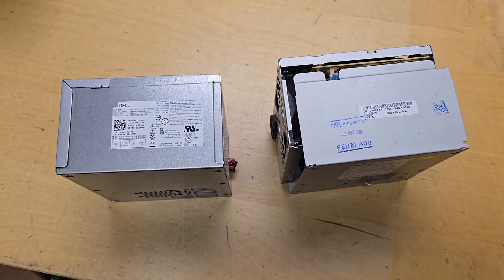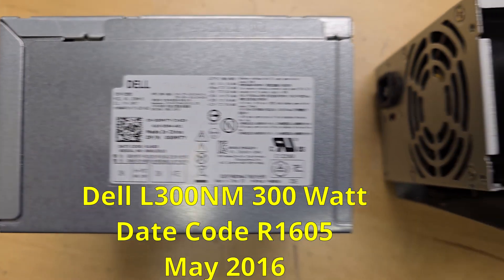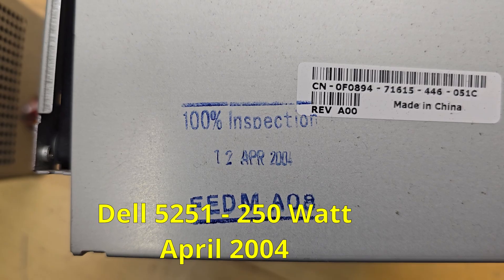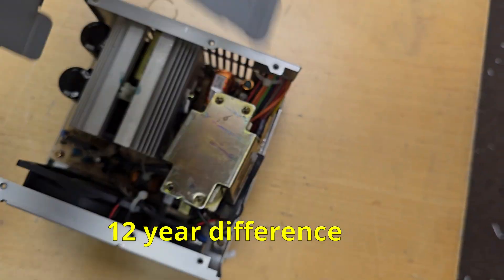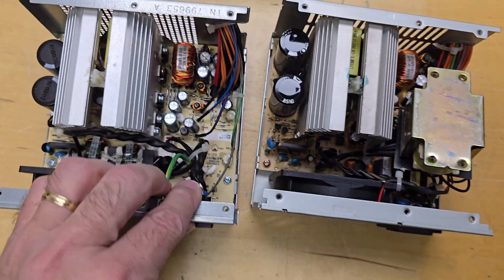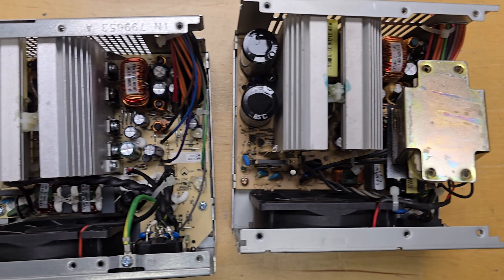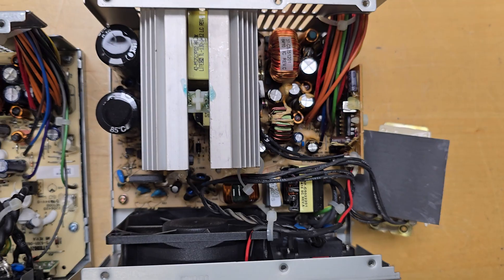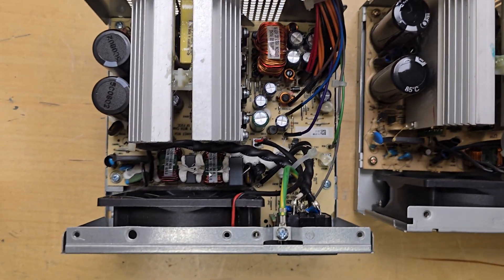Power Supply Comparison - 12 Year Difference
A quick video comparing 2 Dell power supplies, manufactured 12 years apart.  Not drastically different.  I found this interesting,.  :-)